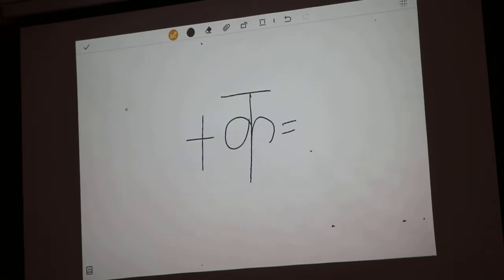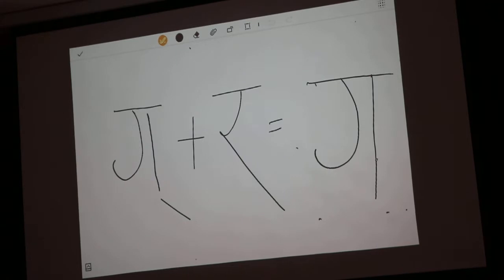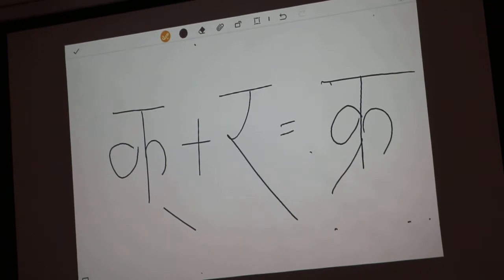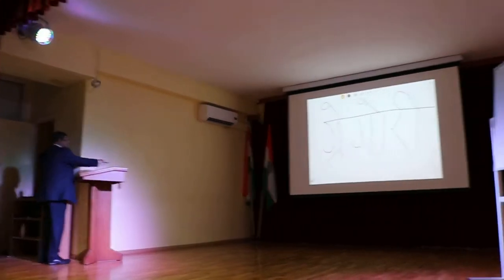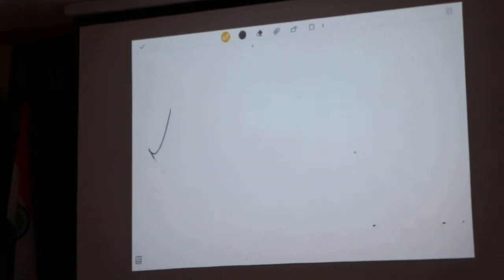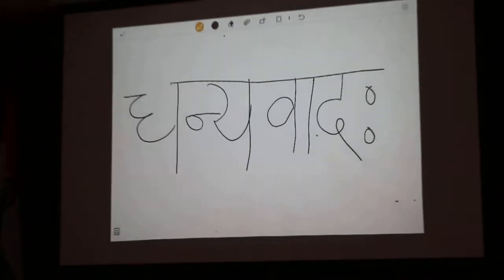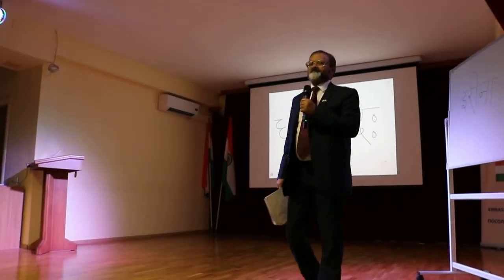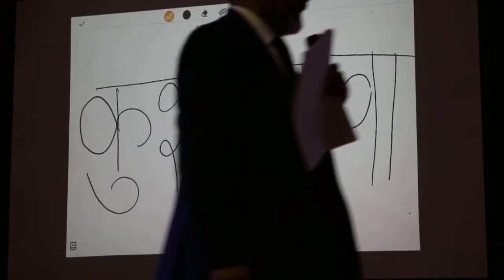Manoj K. Bharti, Ambassador of India to Ukraine - Sanskrit Lesson 3, part 2